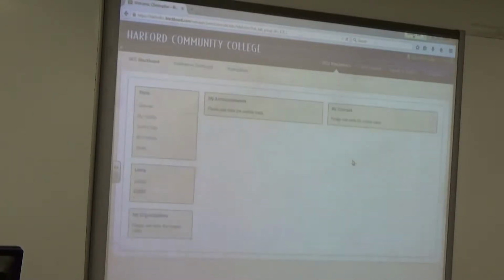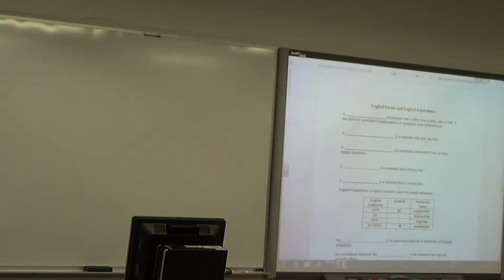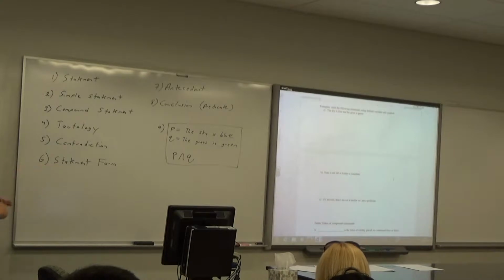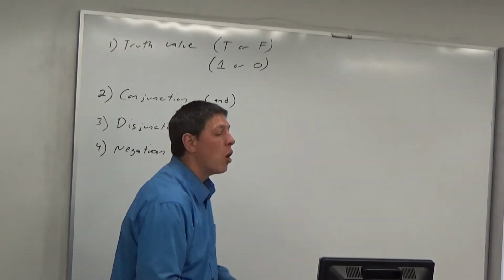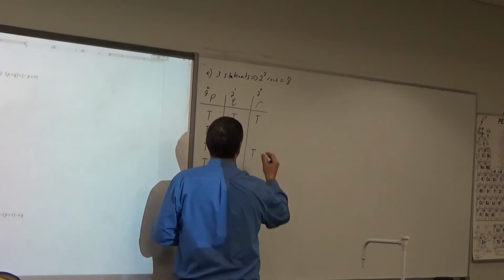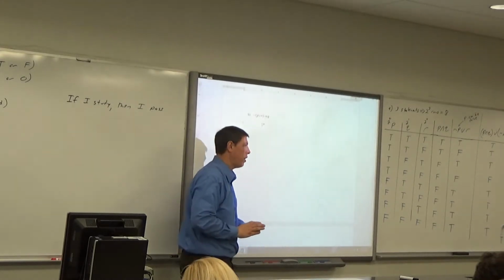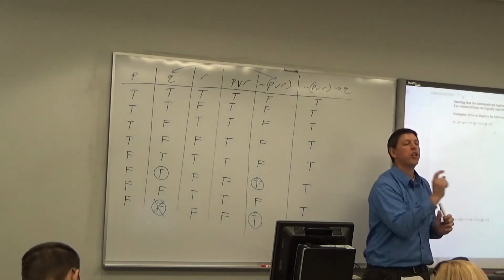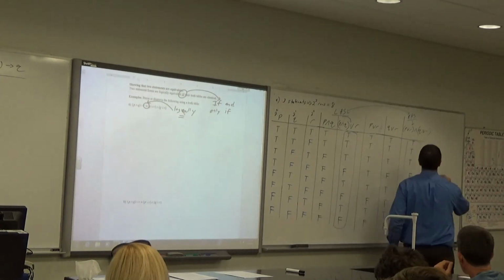Lecture # 1 Ch 2.1 and 2.2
Chapter # 2.1 and 2.2
Logical form and equivalences
Conditional Statements